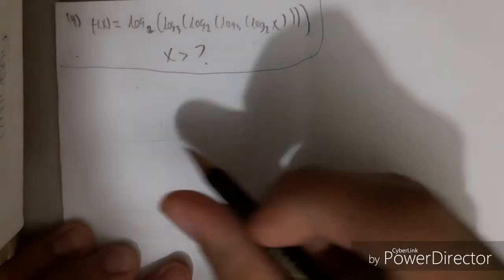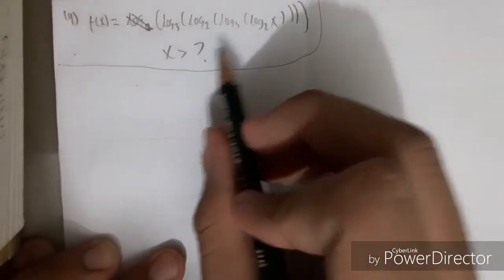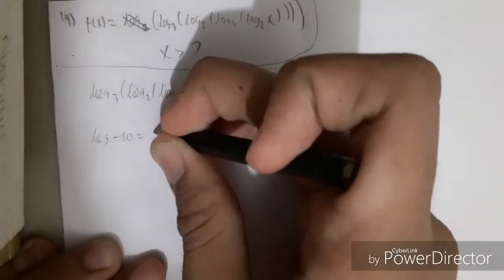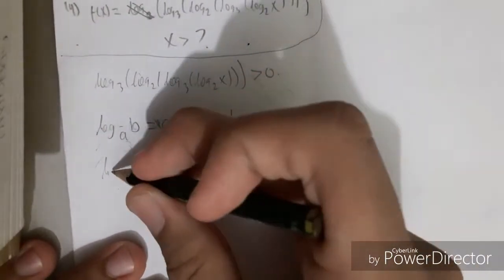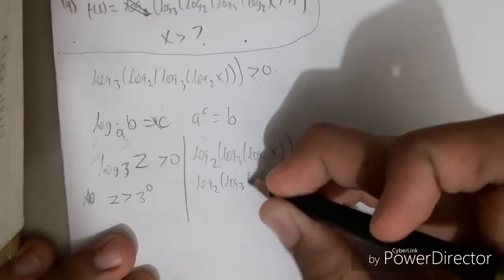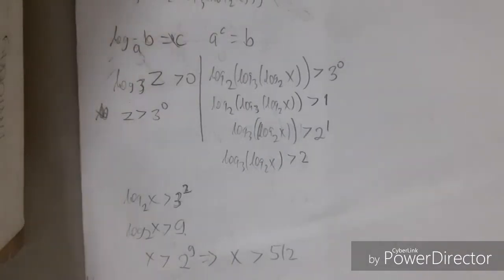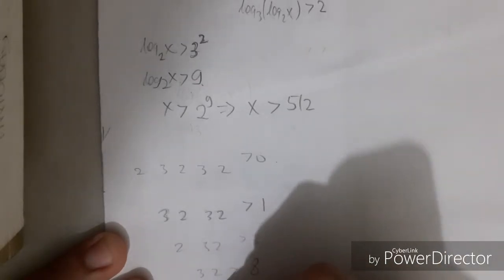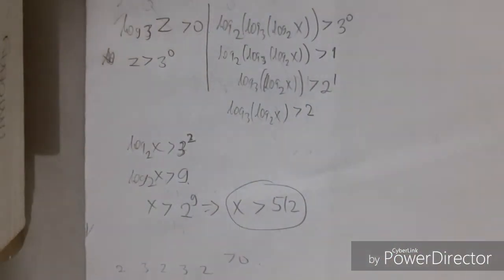MONBUKAGAKUSHO 2015 - MATHS B Part. 1 No (4) Undergraduate Students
Monbukagakusho video solution for 2015 Paper of Mathematics B. Stay toon for more awesome solution videos !!.